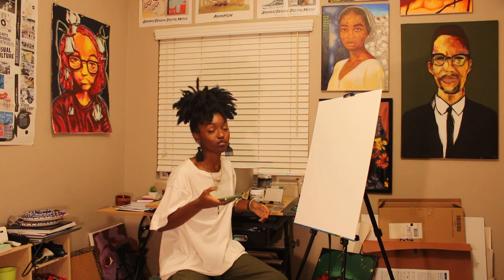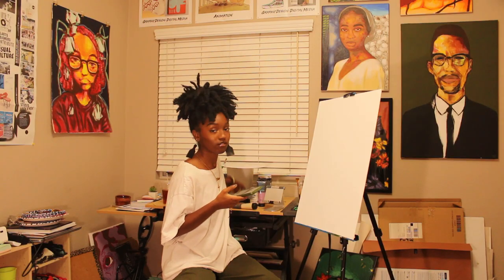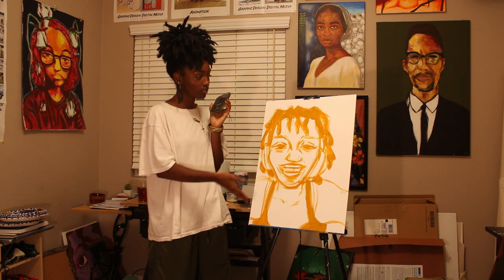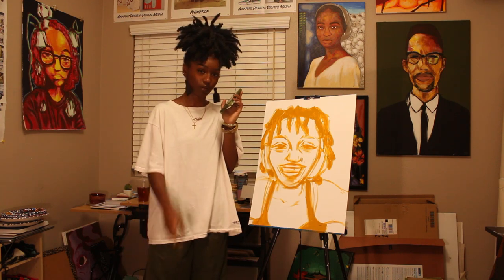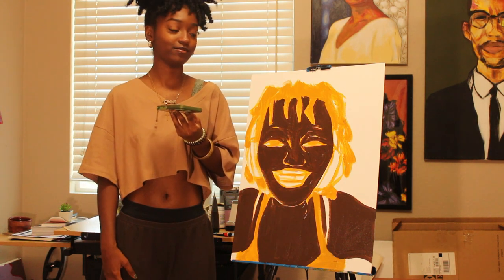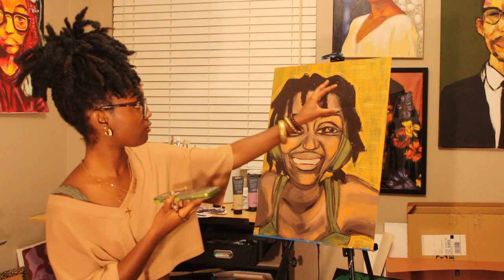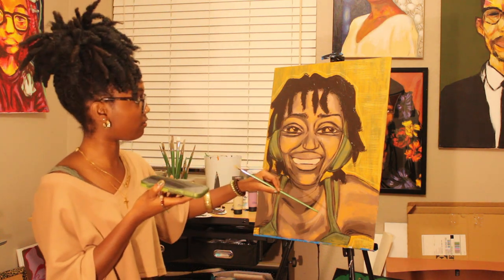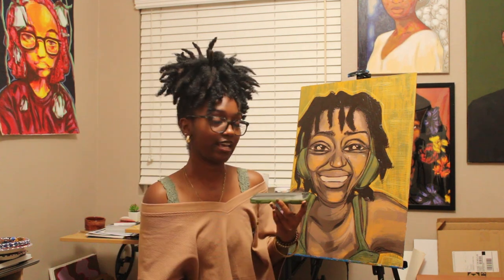Paint with me + debrief | CHELCC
First vid ever!! Will definitely be making more hehe

Art Instagram : chelcc
Personal Instagram : chelsealross